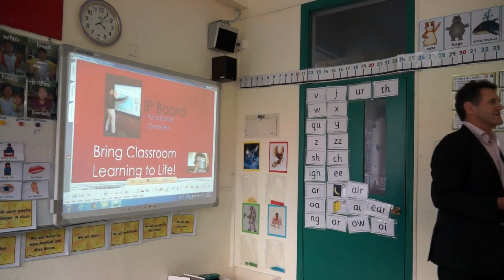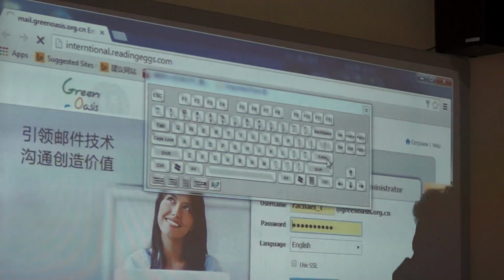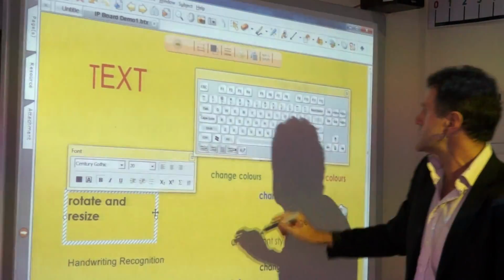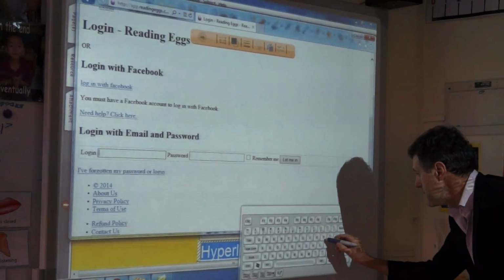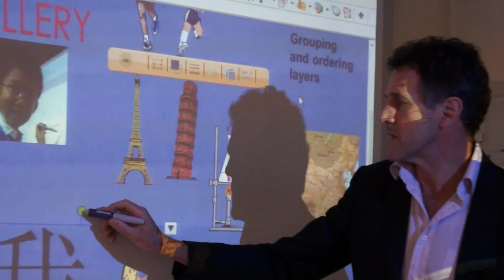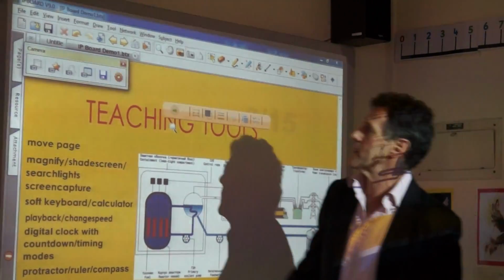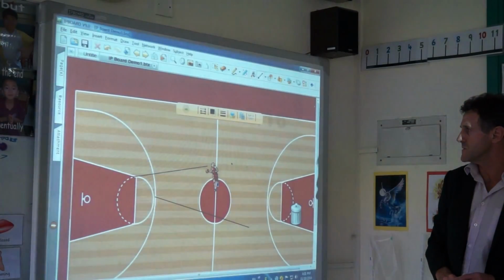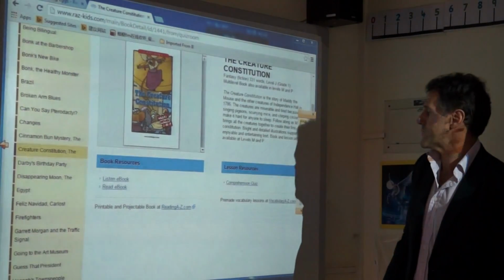Enjoy a better user experience on JULONG's products（Part 1）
Julong is a high-tech enterprise located in Shenzhen, China, specializing in research,develop & manufacturing of leading-edge technologies for education. Products: Dual OS Systems(Windows&Android) Interactive Flat Panel Display,Interactive Whiteboard,Interactive Table. Solutions: Multi-screen Interactive System,Remote Conference/Education Solution,Smart School Solution.